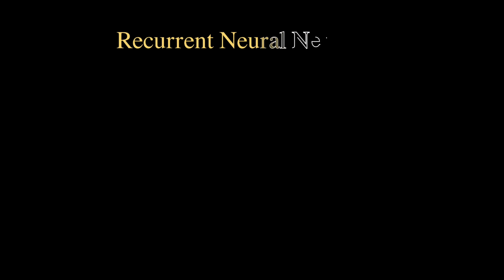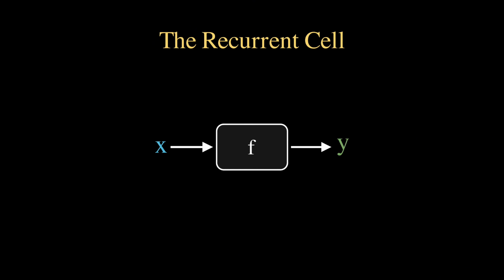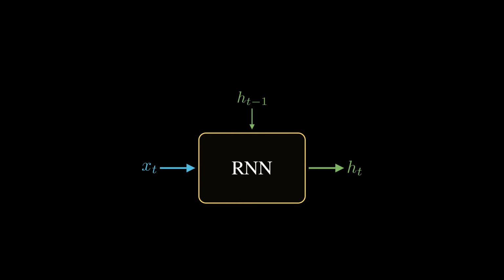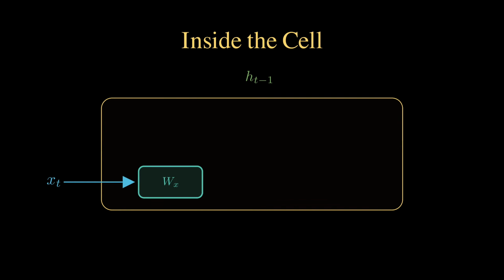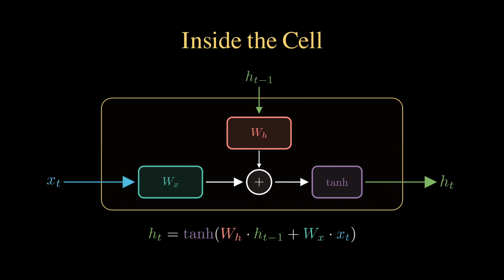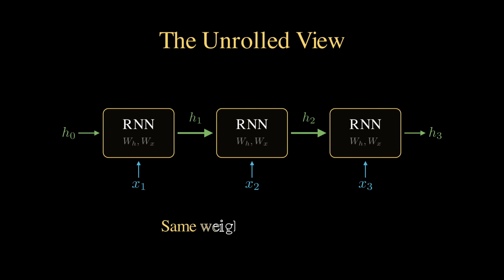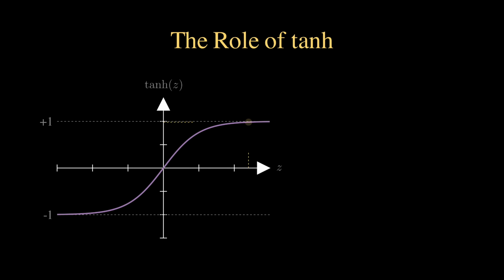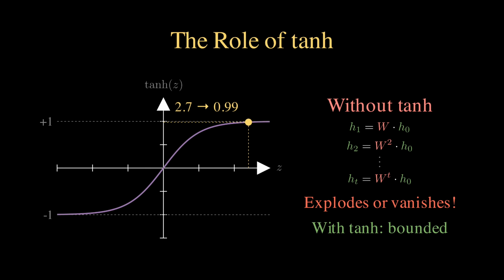Recurrent Neural Networks (RNNs) - Explained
This video explains Recurrent Neural Networks (RNNs) from first principles, covering the recurrent cell, hidden state, weight matrices, and the tanh activation function. Learn how RNNs introduce memory into neural networks, how the its equations works, why weights are shared across time steps, and how unrolling through time enables sequence modeling in deep learning, NLP, and time series prediction.

► Bitcoin (BTC): 3C6Pkzyb5CjAUYrJxmpCaaNPVRgRVxxyTq
► Ethereum (ETH): 0x9Ac4eB94386C3e02b96599C05B7a8C71773c9281
► Cardano (ADA): addr1v95rfxlslfzkvd8sr3exkh7st4qmgj4ywf5zcaxgqgdyunsj5juw5
► Tether (USDT): 0xeC261d9b2EE4B6997a6a424067af165BAA4afE1a